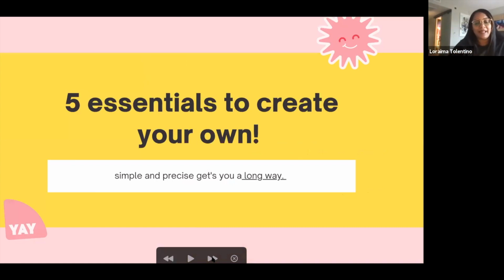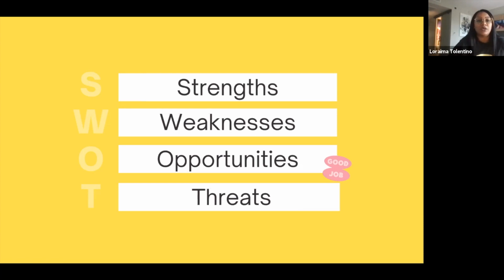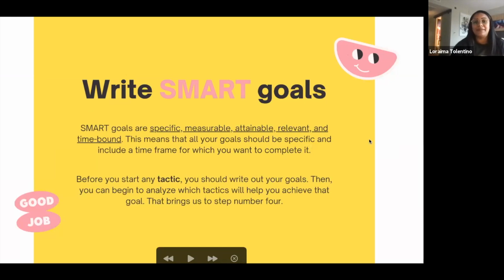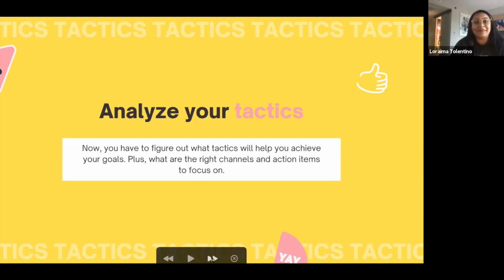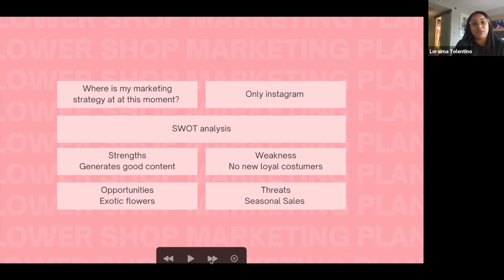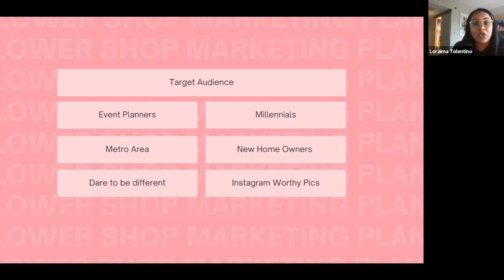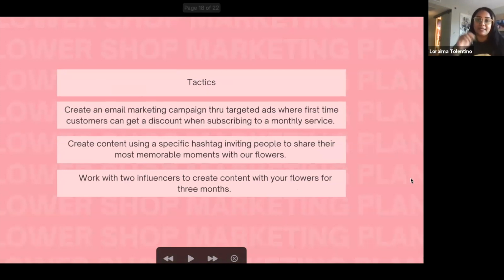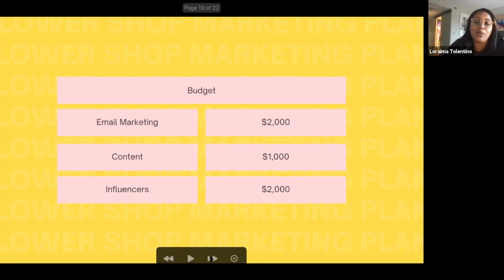Marketing Plan for Farmers, Fishers, and Food Producers - How to Create your own Marketing Plan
Learn about the essential elements to consider in your Marketing Plan for implementing in your food production business, including the strategy and tactics to implement. You will understand the five main essentials to create your own plan.
Instructor: Loraima Tolentino; Marketing Strategist and Founder; Abeja Social
Founded in 2010 by Chef José Andrés, World Central Kitchen (WCK) is a nonprofit organization that is first to the frontlines providing fresh meals in response to crises. Applying our model of quick action, leveraging local resources, and adapting in real time, WCK has served hundreds of millions nourishing meals around the world.
Launched after Hurricane María in 2017, and in operation through 2022, WCK’s Food Producer Network (FPN) helped smallholder farmers, fishers, and small food-related businesses revitalize their operations and begin to regrow their long-term capacity for food production, distribution, and sales. Through its three pillars—grants and loans, capacity building and networking, and volunteering and agritourism—FPN contributed to system-wide improvements in food and nutrition security and sustainability by growing the capacity of communities to produce their own food. In doing so, we increased their resilience against future disasters. FPN awarded over $5 million in grants and loans to food producers across the Caribbean and Central America, provided more than 187,000 hours of capacity building and networking, and facilitated 1350+ volunteers to work on partnering farms.